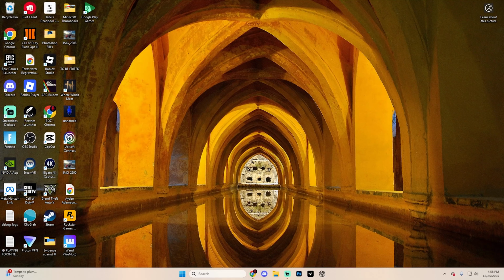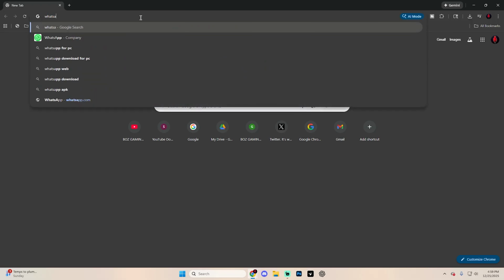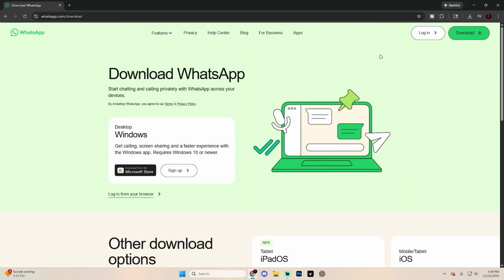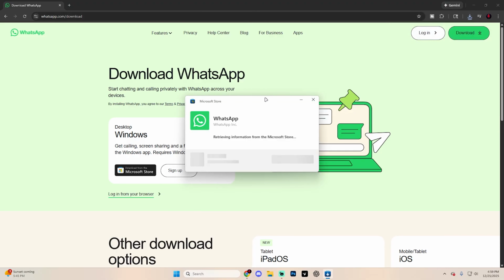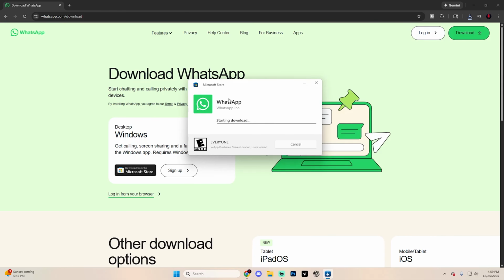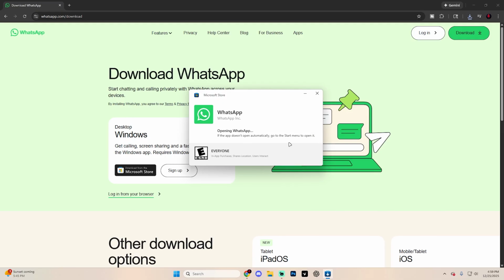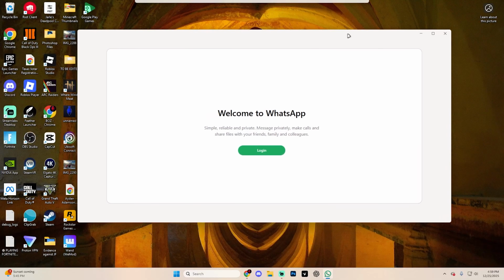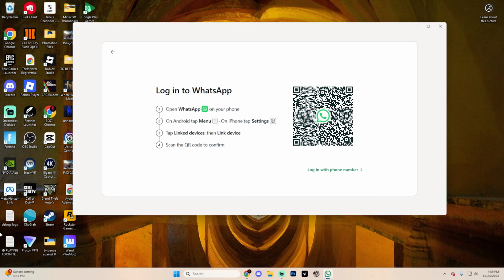How To Add Whatsapp On Laptop - Full Guide